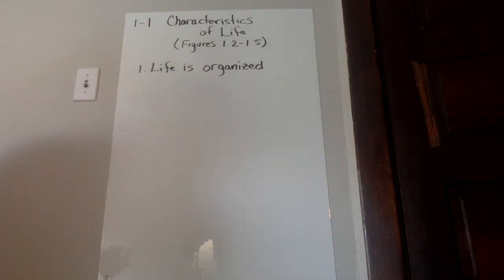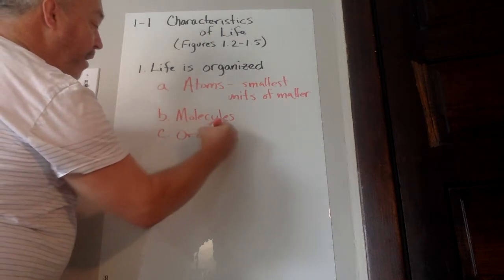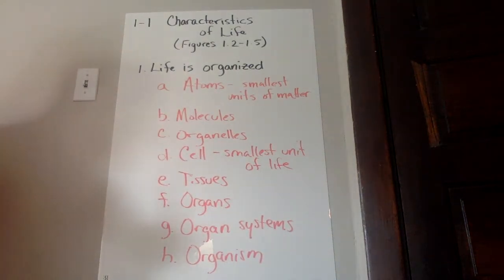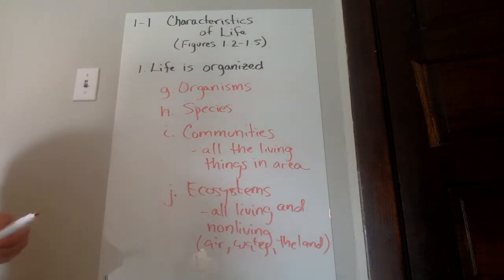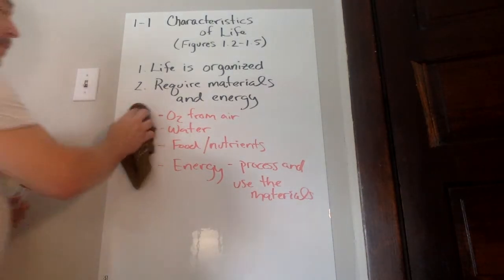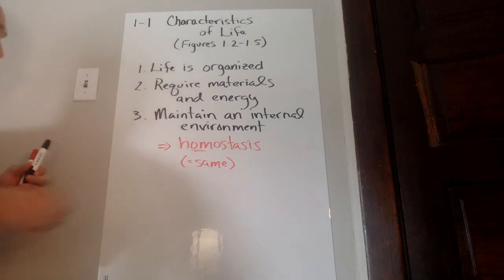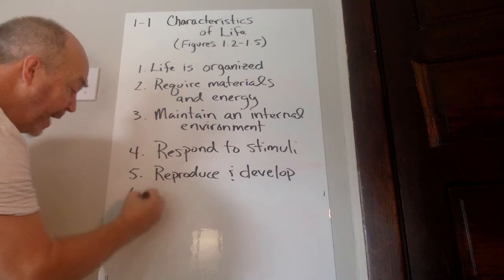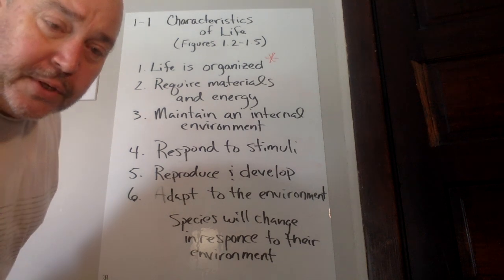BIOL110 1 1 Character